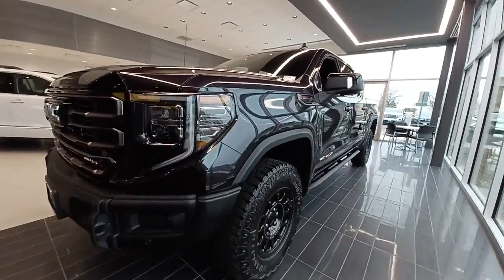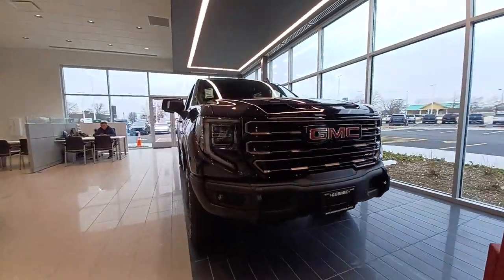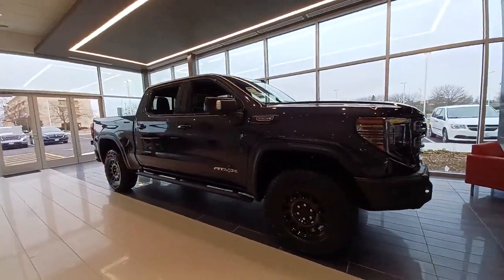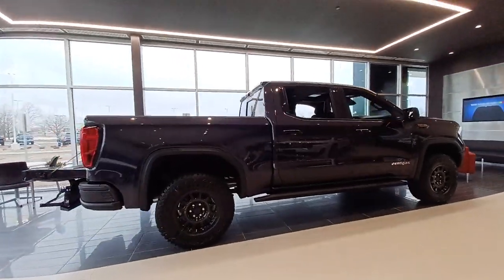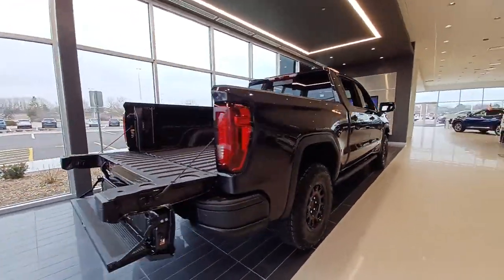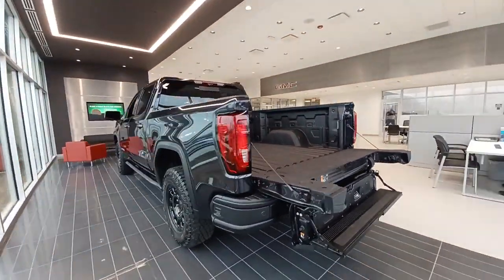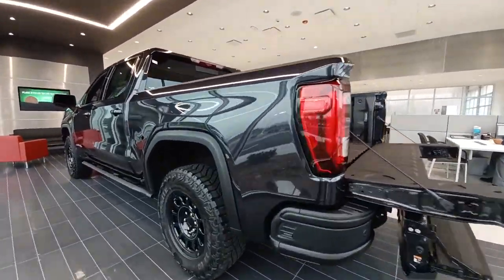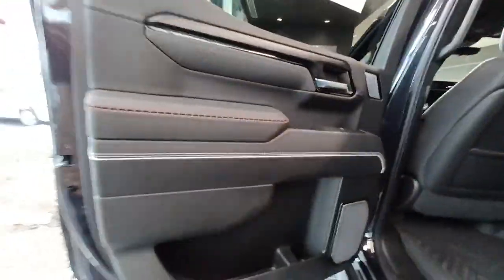2023 GMC Sierra_1500 Gurnee, Waukegan, Kenosha, Arlington Heights, Libertyville, IL G12140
Titanium Rush Metallic [LISTING TYPE] 2023 GMC Sierra_1500 AT4X available in Gurnee, Illinois at Anthony Buick. Servicing the Waukegan, Kenosha, Arlington Heights, Libertyville, IL area.